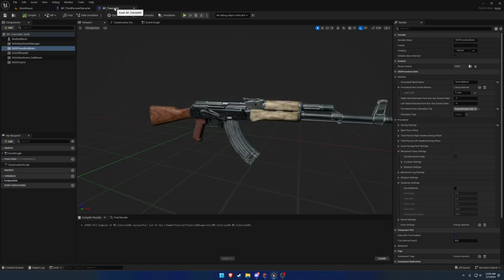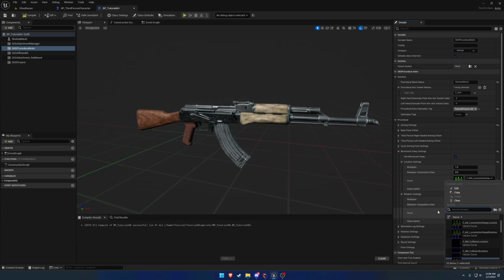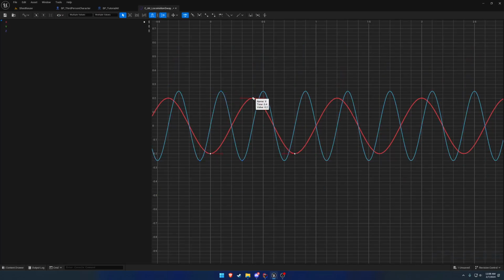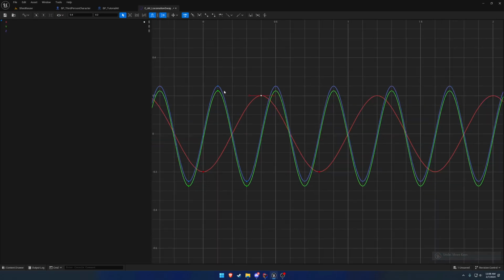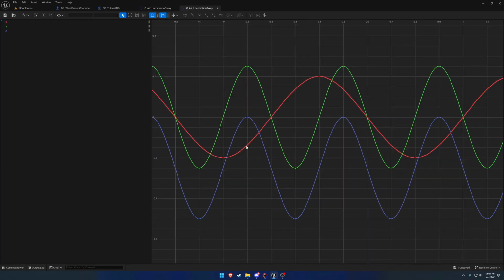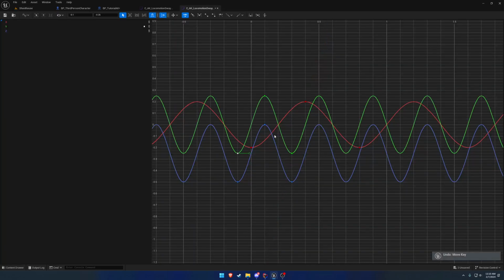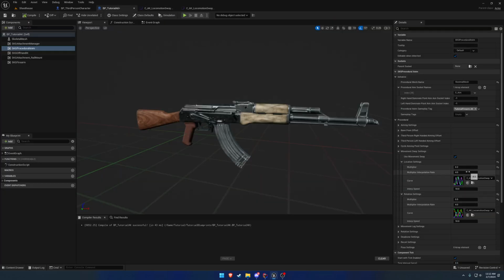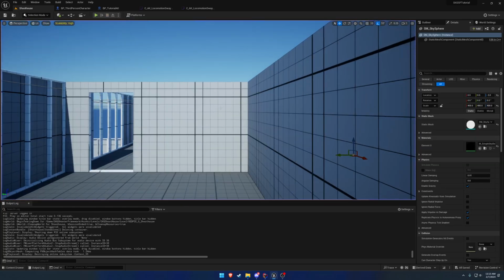OLD SKG Shooter Framework Tutorial #16: Movement/Idle Sway